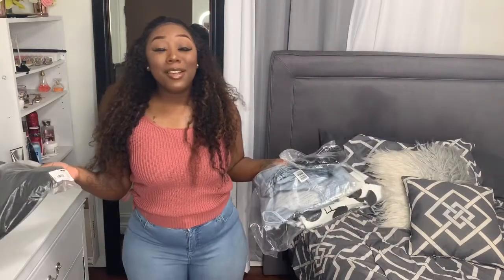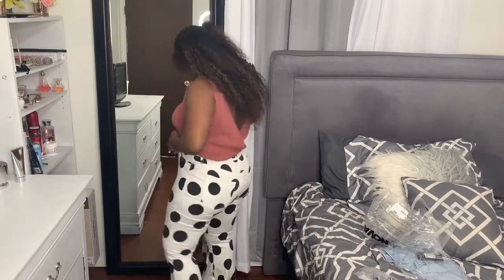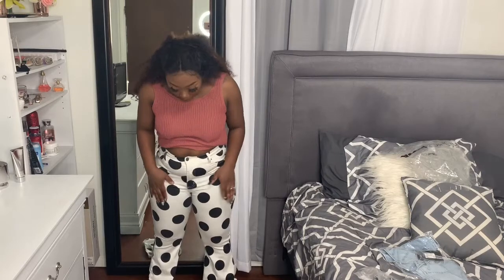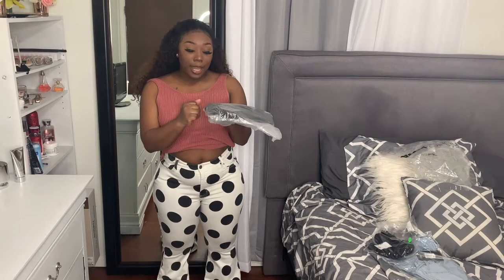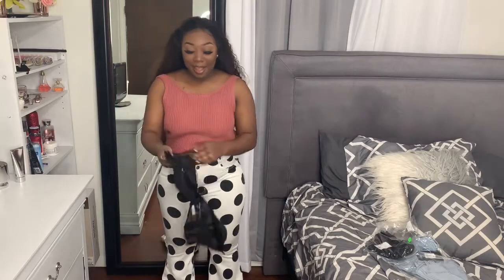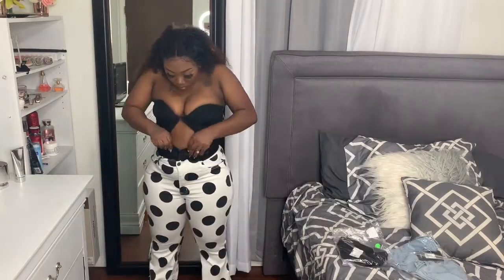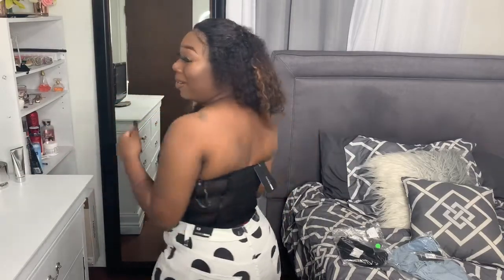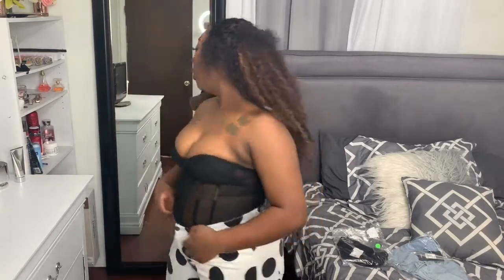Affordable Plus Size Clothing Haul|| Fashion Nova, Edge, and more|| Kreatively Kabrina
Clothing Details

xoxoxo